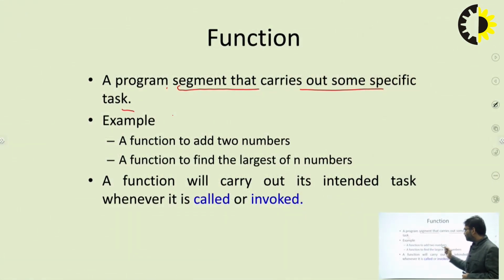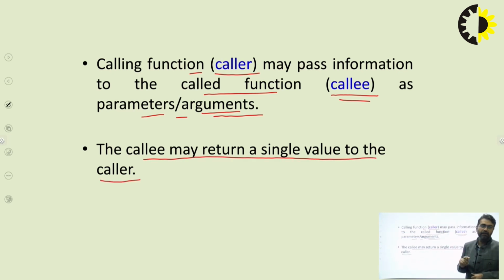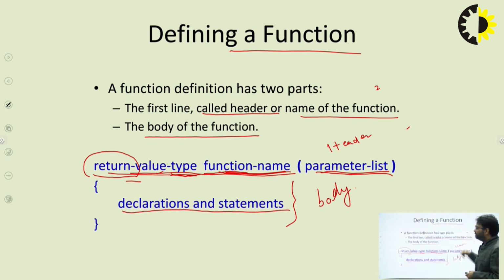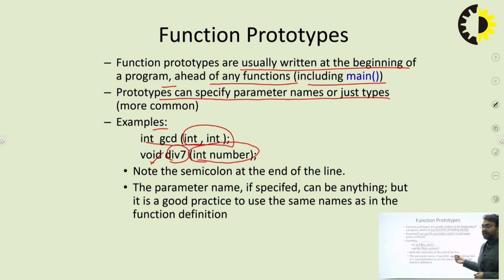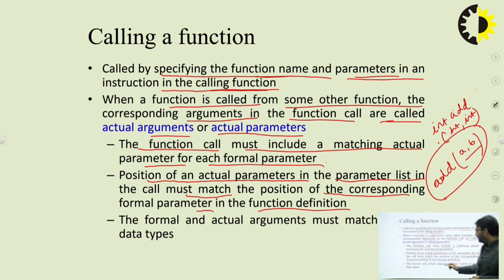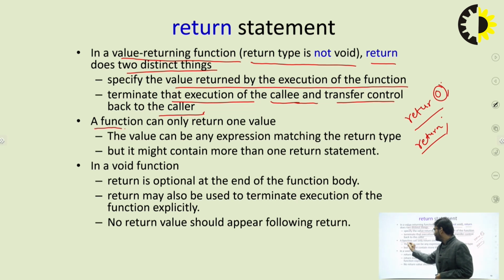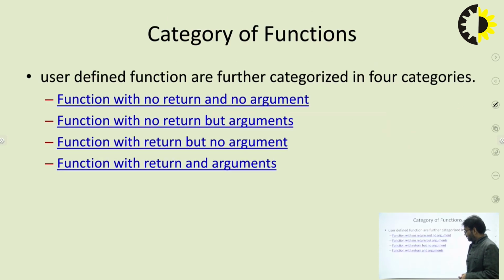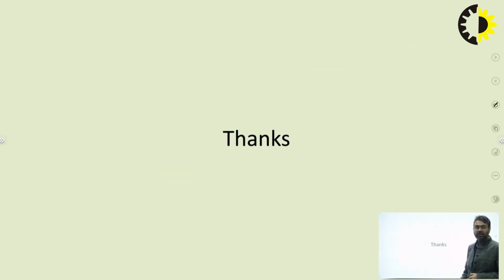''Function in C'' Programming for Problem Solving Lecture 01 By Mr Atul Kumar Singh, AKGEC